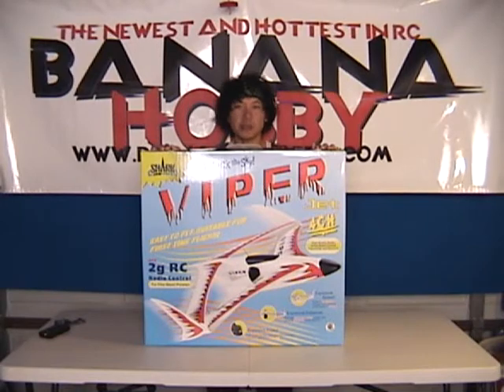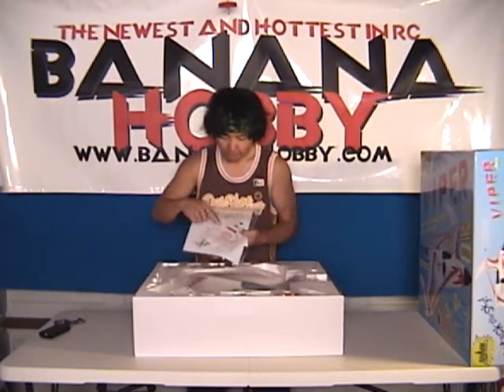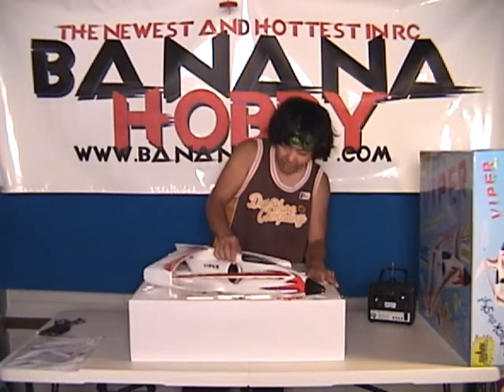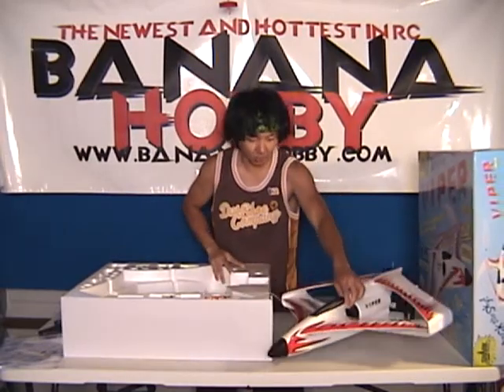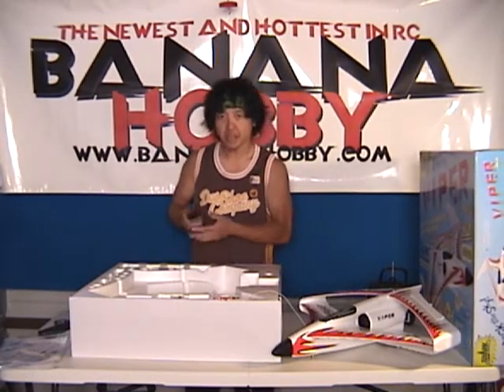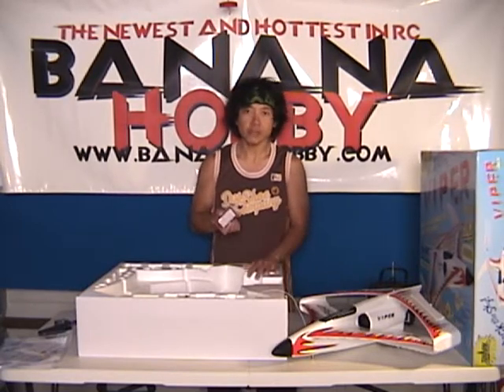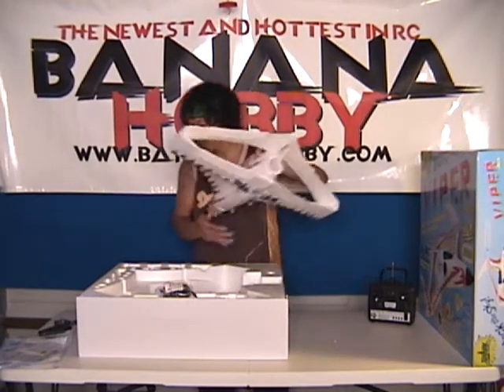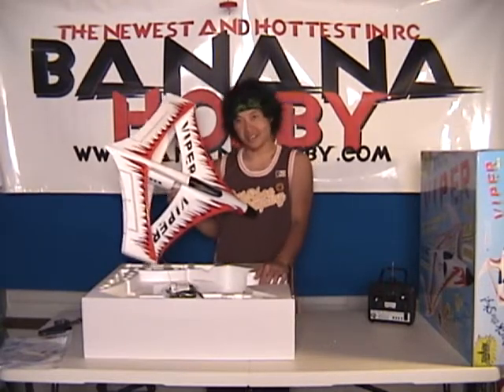Viper Ducted Fan RTF JET! "What's in the Box Review"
This is the in the box look at what I call Fun in a Box!  The Viper RTF Ducted Fan Jet made by Art Tech!  SWEET!!  =D